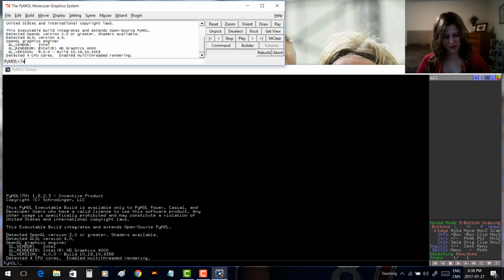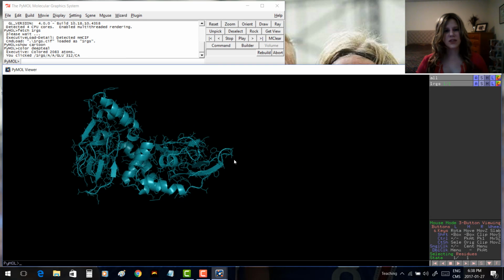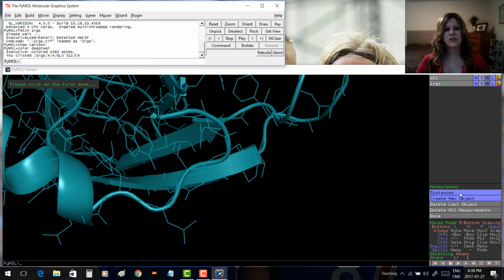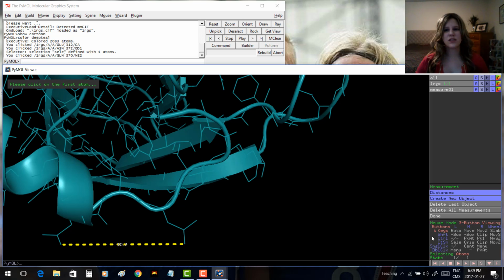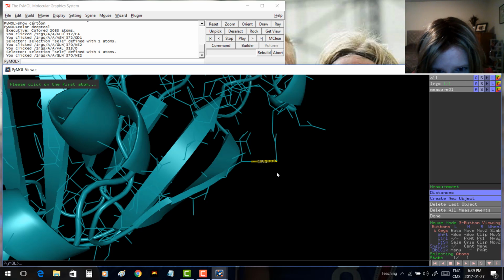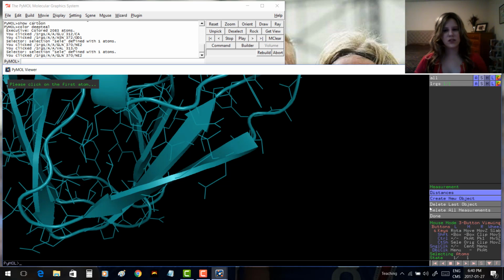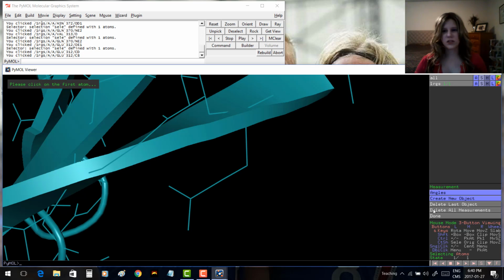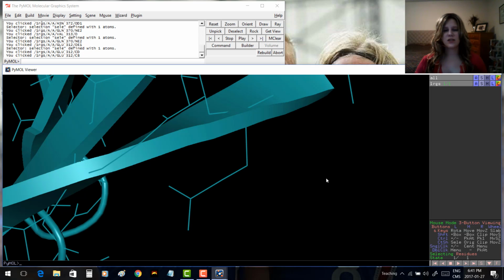Pymol for Beginners - video 3: measurements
The third in a series of videos for beginners of Pymol. This video is about how to make measurements in Pymol, particularly distances and angles.